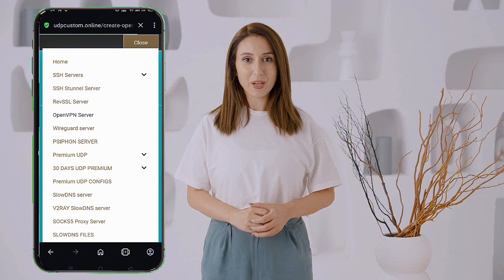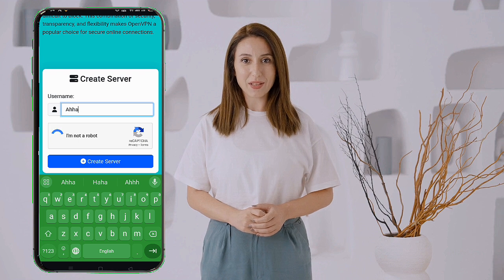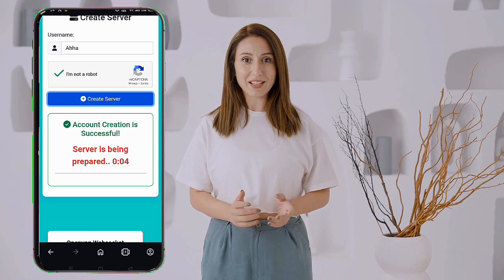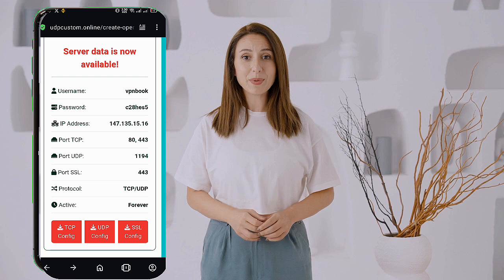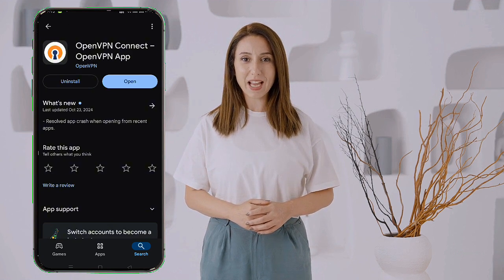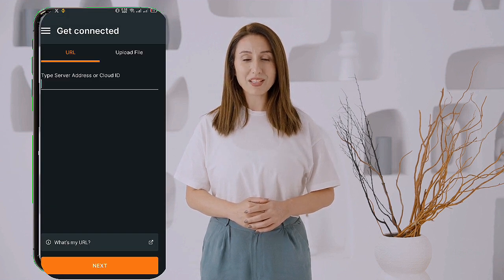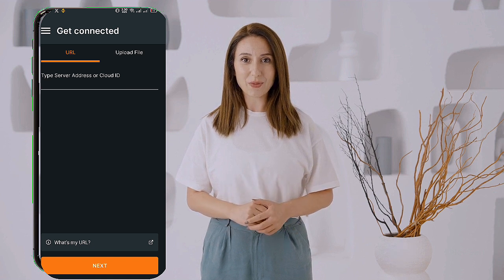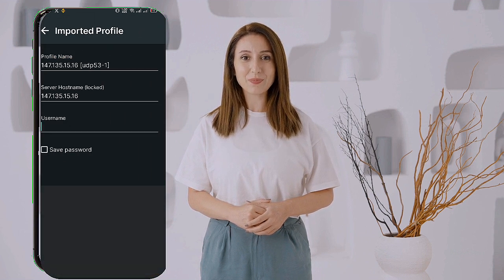Set Up OpenVPN Server with OpenVPN App for Secure Browsing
Learn how to set up an OpenVPN server using the OpenVPN app in this step-by-step tutorial! Enhance your online privacy, bypass restrictions, and enjoy a secure, reliable internet connection. Follow along as we guide you through creating an OpenVPN configuration file, downloading the OpenVPN app, and establishing your VPN connection. Perfect for beginners and advanced users alike!

OpenVPN App on Play Store